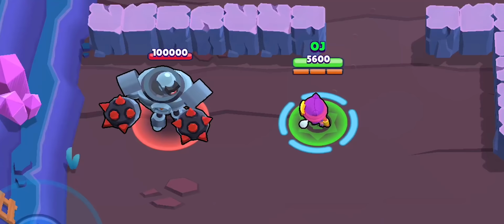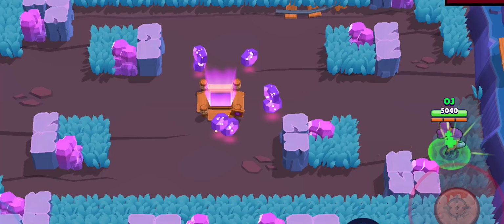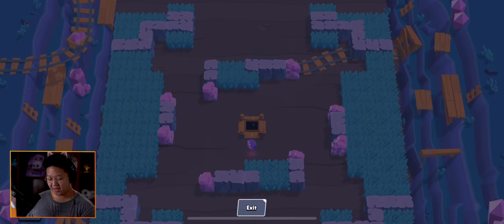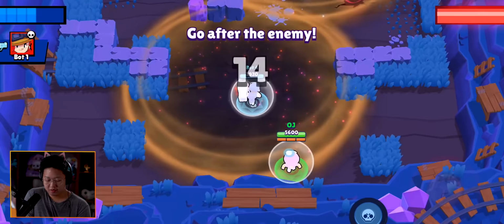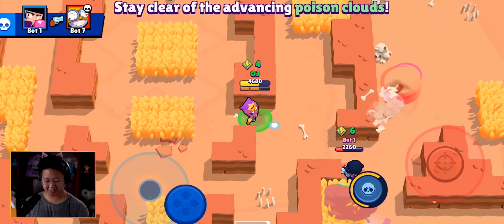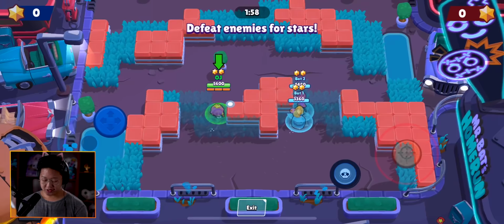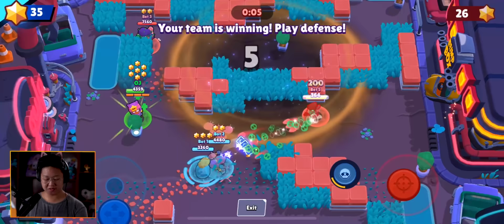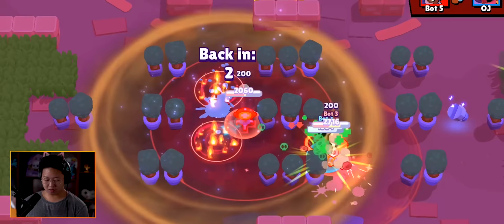EVERY Mechanic You NEED to know about SANDY 🍊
How to Use Sandy with in depth strategy with all of her stats. Sandy tech tutorial on her sandstorm ability.